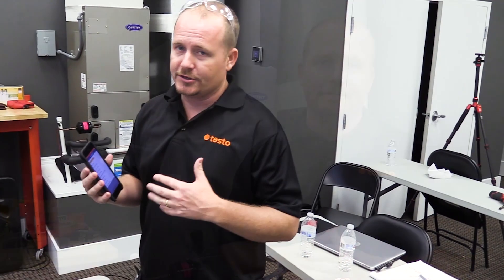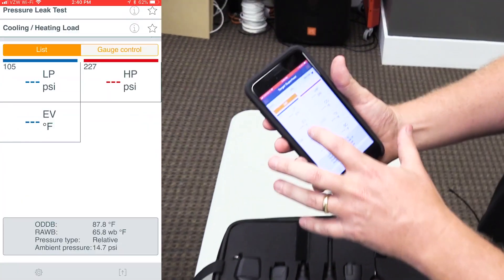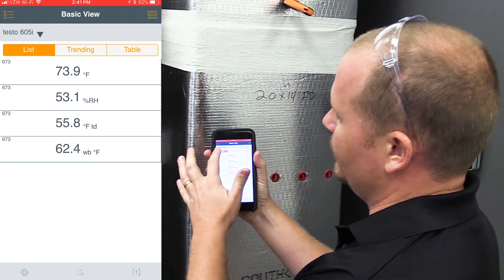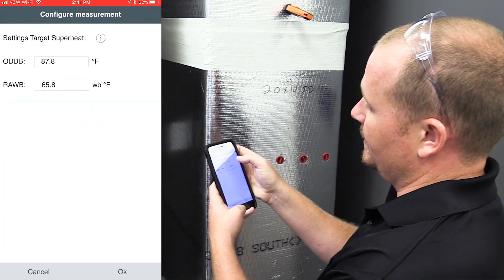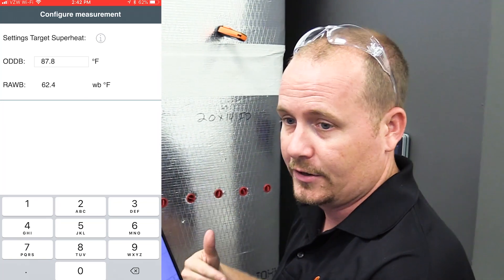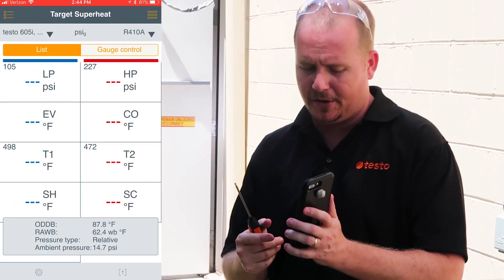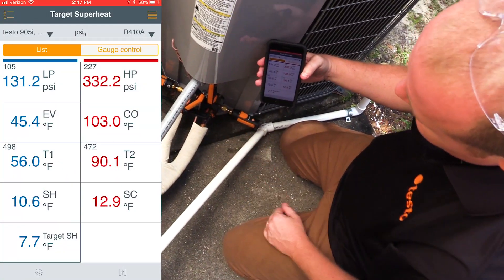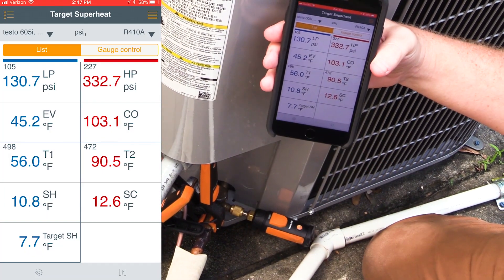Testo Smart Probes Target Superheat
Measuring target superheat using the testo smart probes.